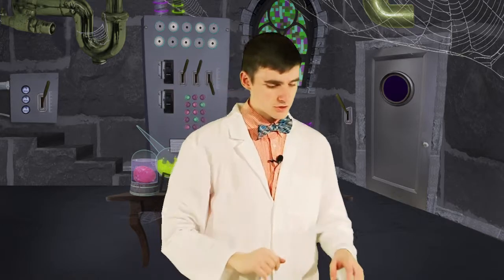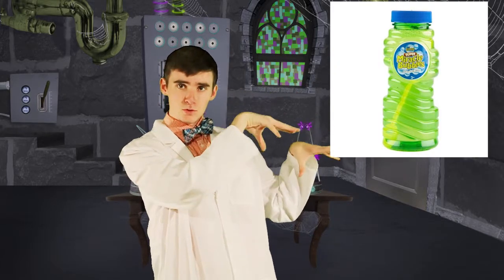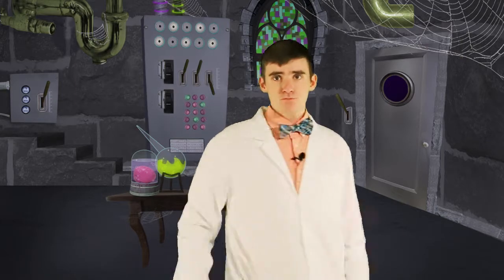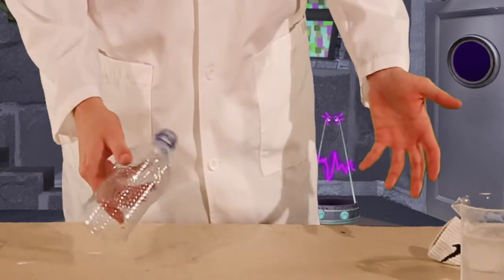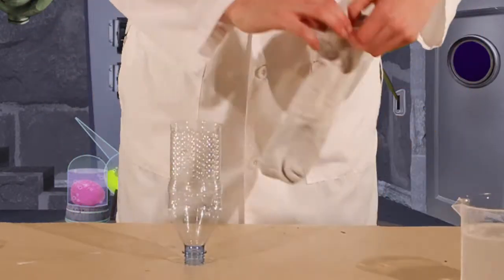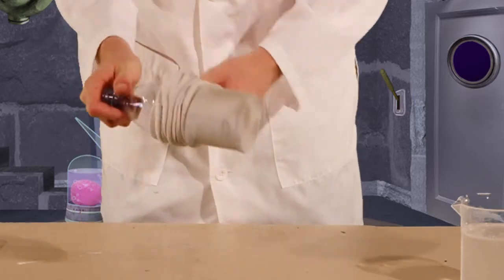Bubble Snake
Science Sam is back with a new fun summer project. How to make bubble snakes. This snake won't cause people to scream in fear!